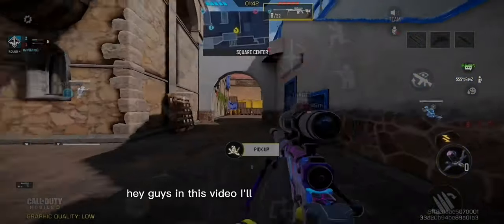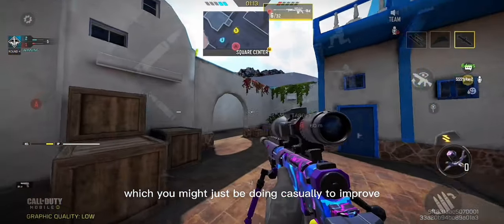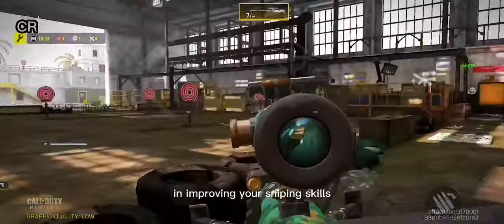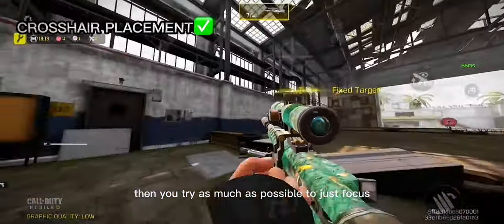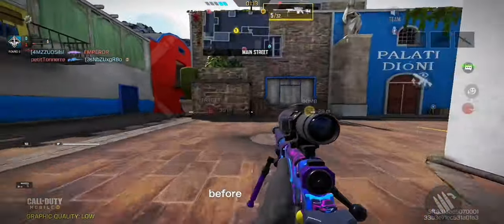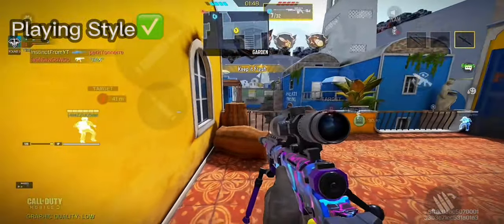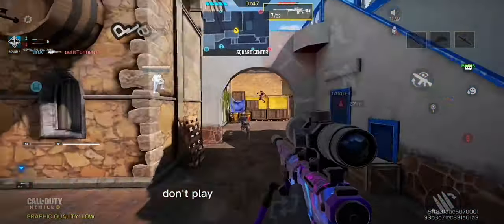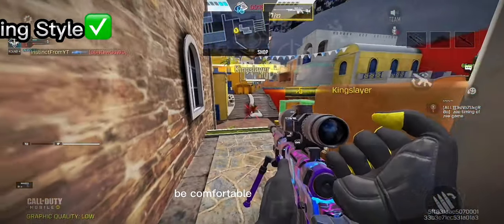This is why your snipes has not been consistent. Tested & Trusted {pinned comment*}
IF YOU FIND THIS VIDEO INTERESTING CAN I GET YOUR SUPPORT?
THIS WILL HELP MY CHANNEL A LOT.